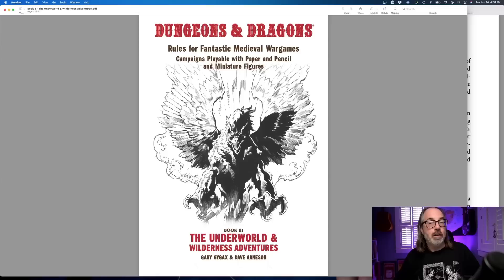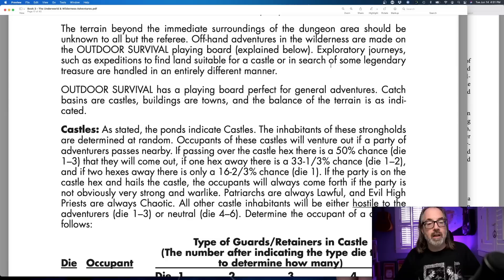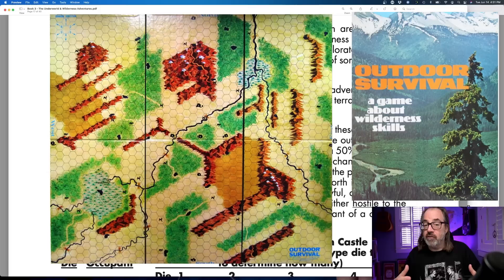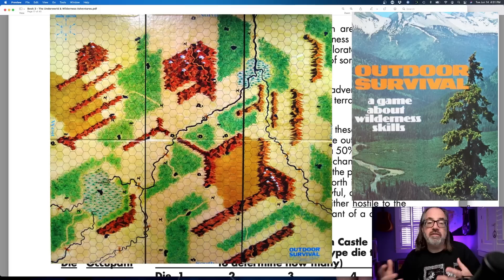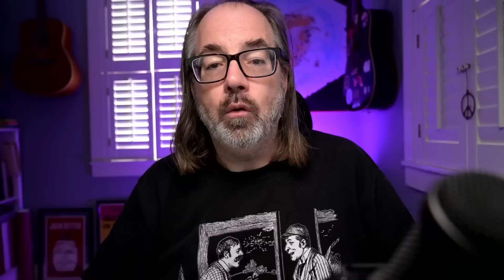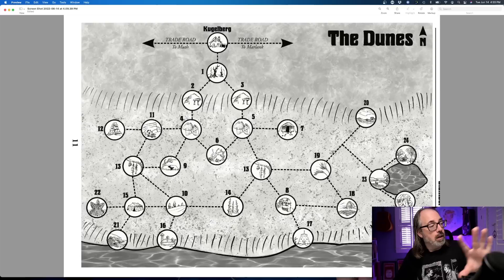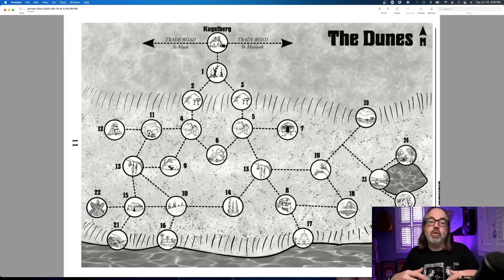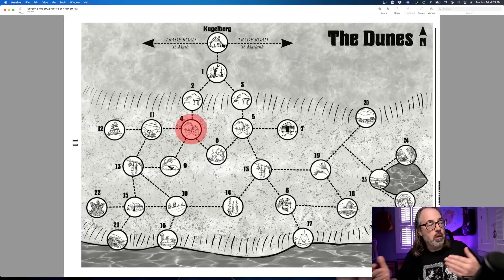Point Crawl vs Hex crawl in D&D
In this video I discuss why we might use a Hex Crawl vs  Point Crawl in our dnd Games

You can find the Adventures I mention in the video at these links.

How to make your D&D Combat more Dynamic